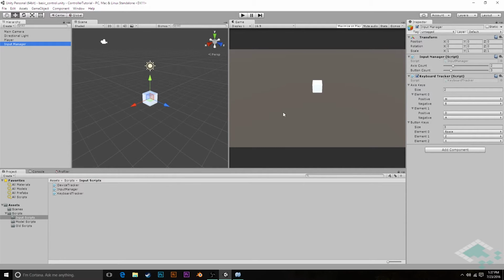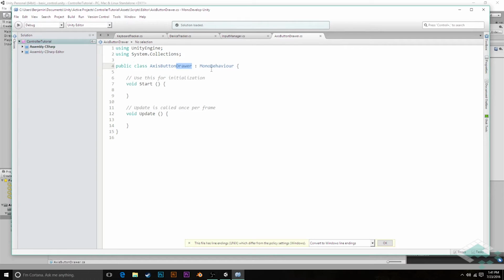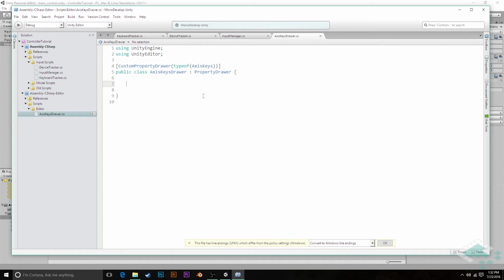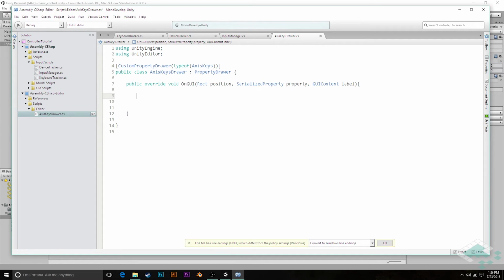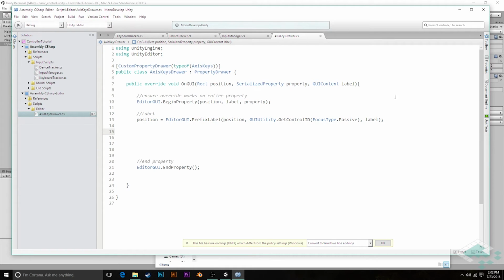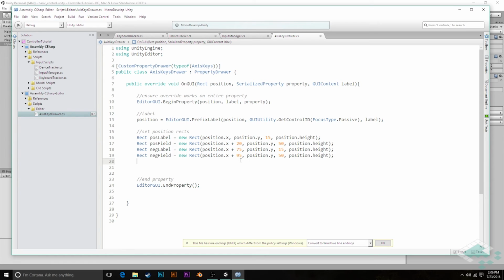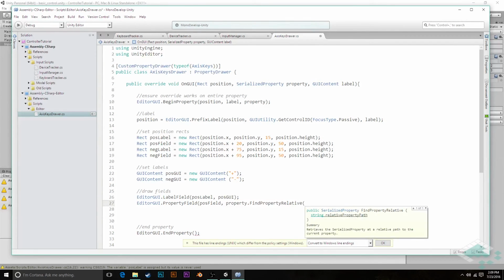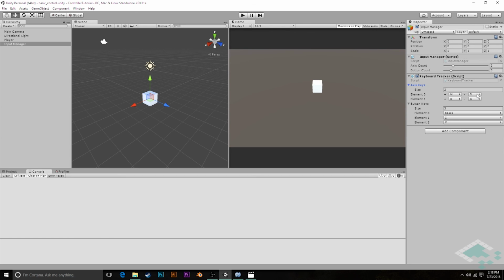Making a Character Controller, Part 5: Custom AxisKeys Property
Learn to make a fully-featured character controller, from input management to modular control schemes for walking, vehicles and flight. Designed for beginners and intermediate developers with a basic understanding of Unity and C#.

This video shifts focus from the character controller to custom Editor scripting in Unity, specifically creating a new UI format for our AxisKeys (formerly AxisButtons) struct. We'll cover the basics of how OnGUI() works, and how to build out a PropertyDrawer in Unity.